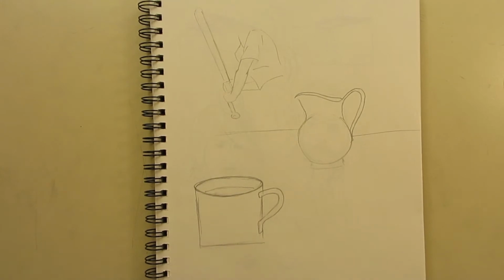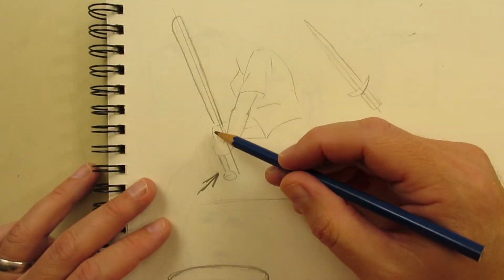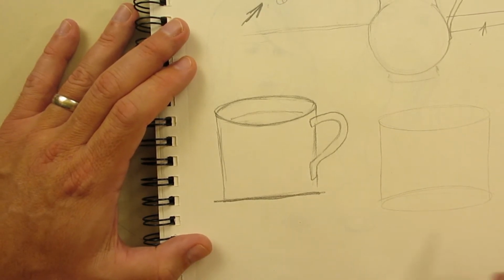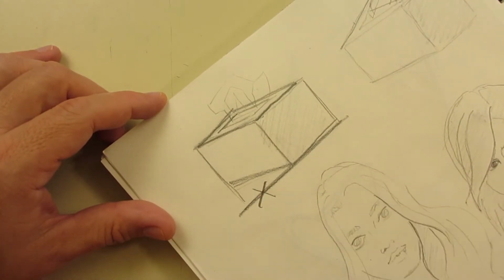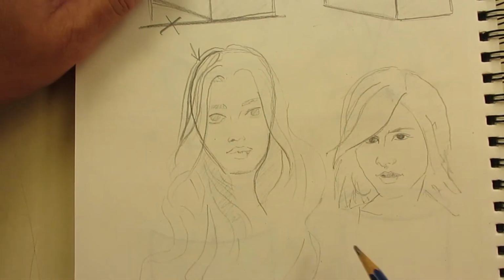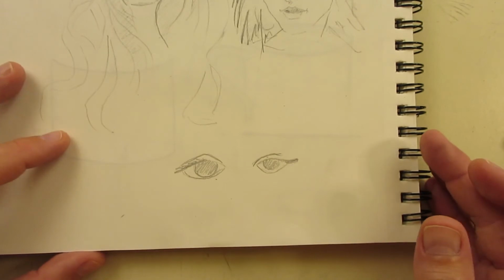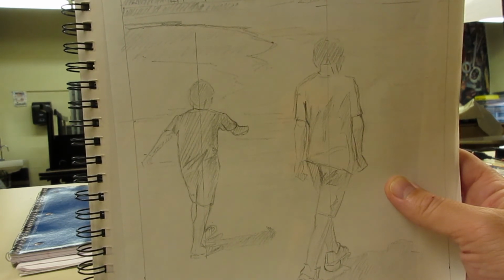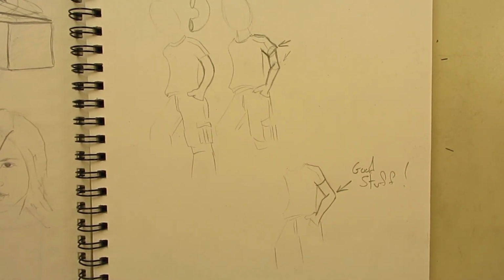Common Drawing Mistakes of the Beginner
In this video I go over some very common mistakes that young artists make when learning how to draw.